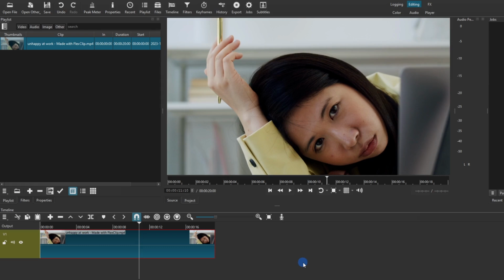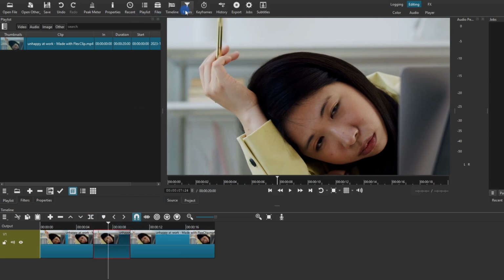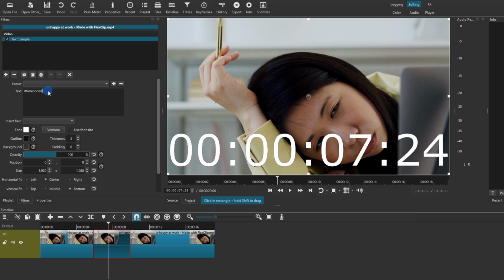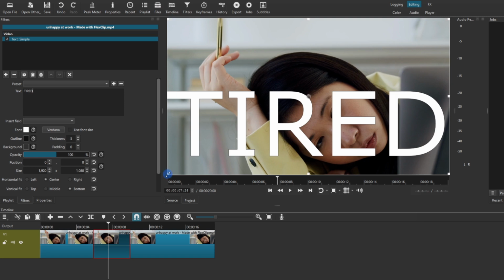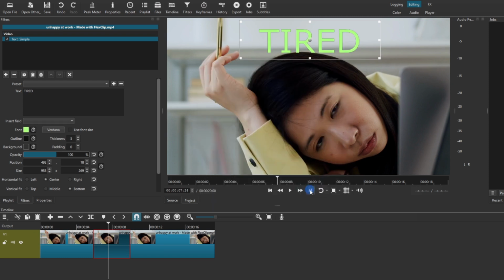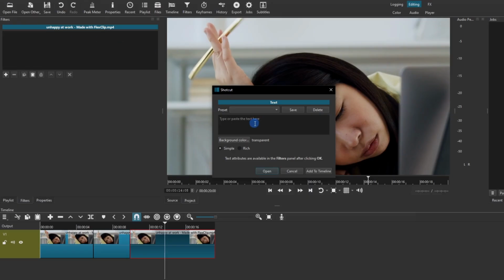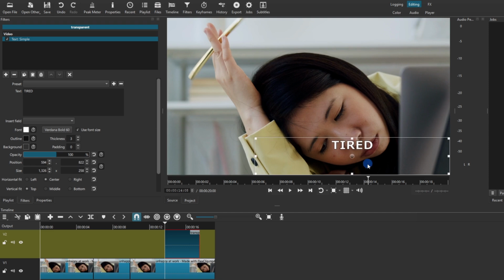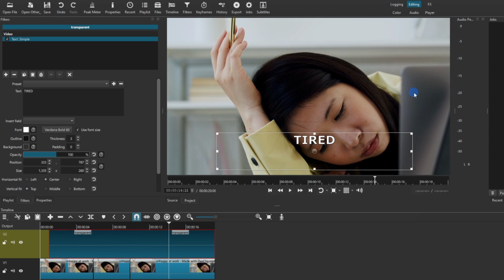How To Add Text Overlay In Shotcut | Shotcut Tutorial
Adding text overlays is the best way to incorporate text to your videos. In this tutorial Ishow you how to add text overlay in shotcut video editor.